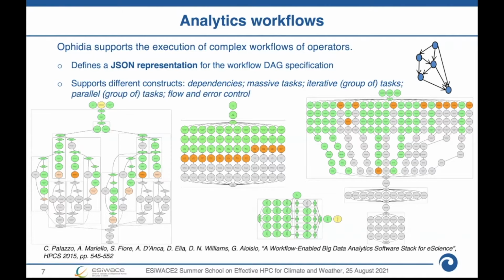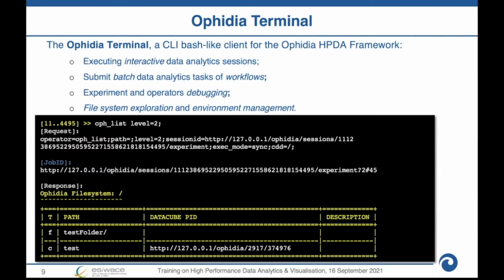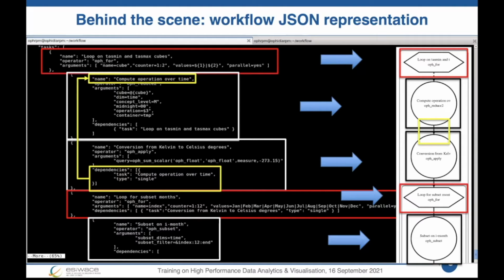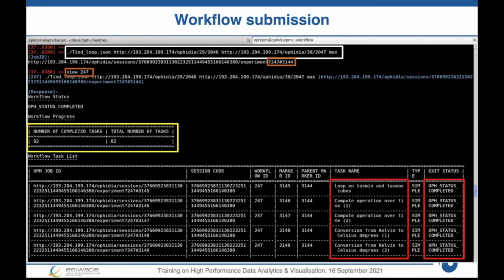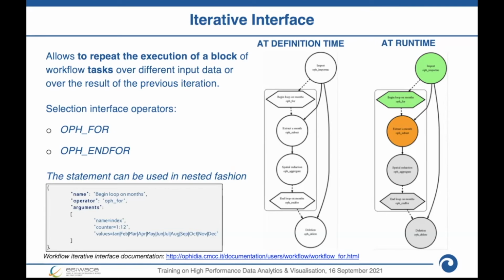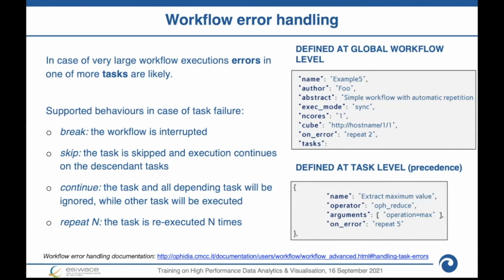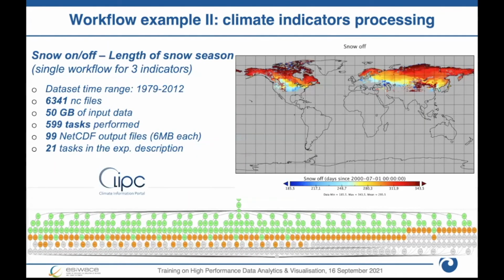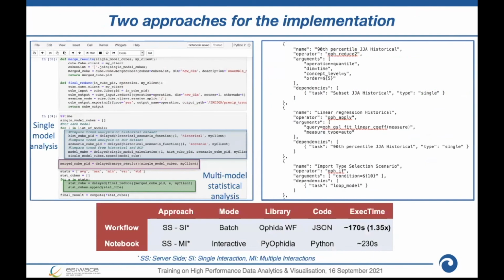Data analytics workflows with the Ophidia framework - Part 2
In this Video, Donatello Elia of CMCC explains the basics of the Ophidia High Performance Data Analysis Software.

This presentation was part of the ESiWACE2 HPDA and Vis Training 2021.